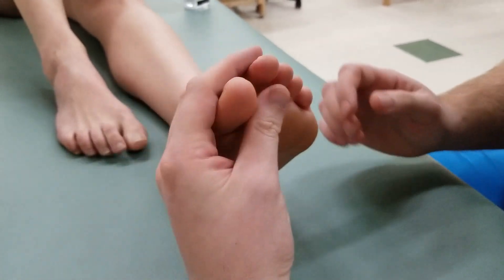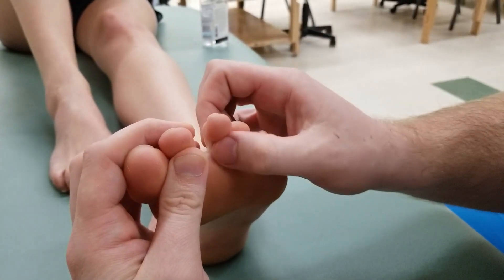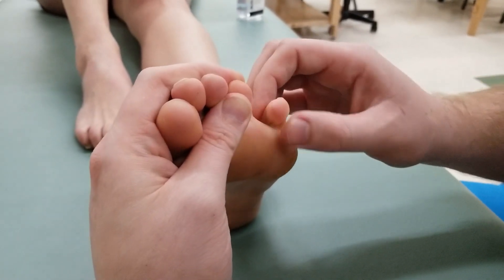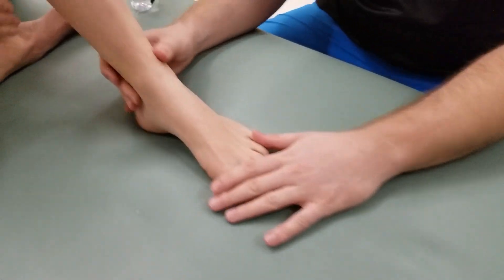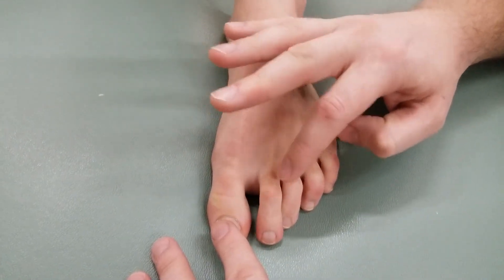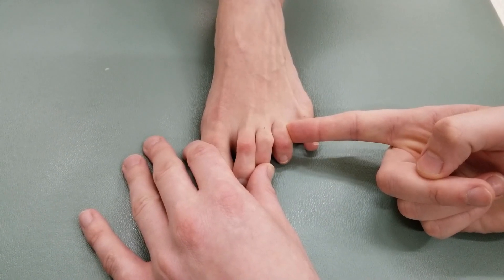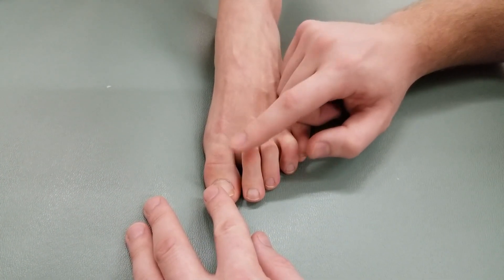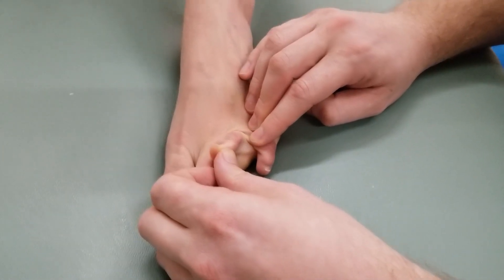Manual Muscle Test and Lengthening - Plantar Interossei & Dorsal Interossei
This is a detailed explanation of how to manual muscle test and lengthen plantar interossei and dorsal interossei muscles by Keith Bootsma, RMT.